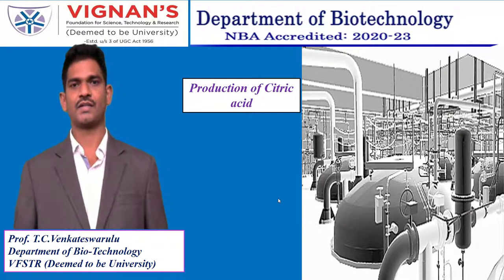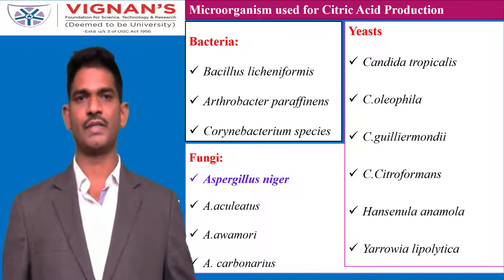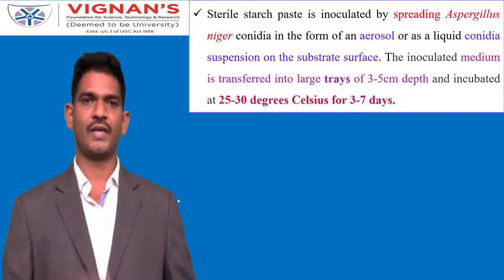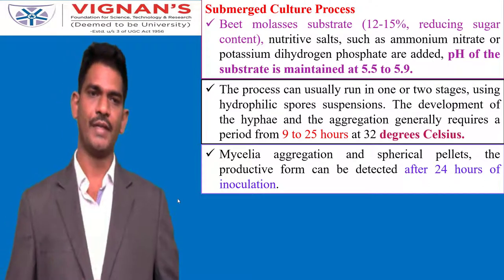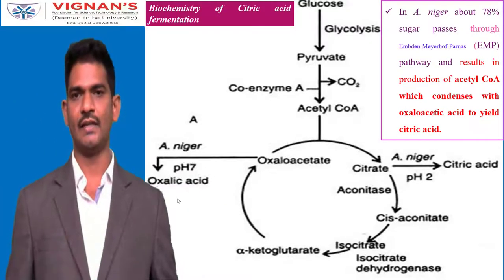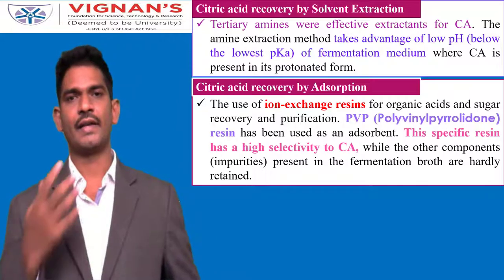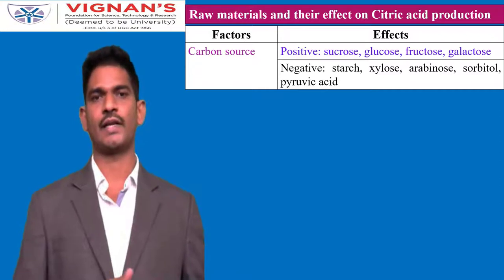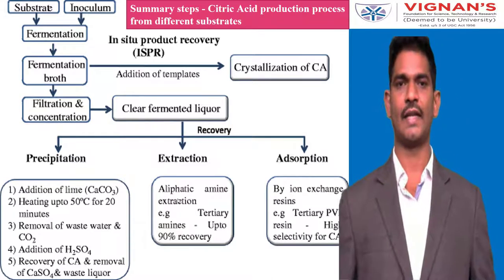Prof. T.C Venkateswarulu lectures- Citric acid Production